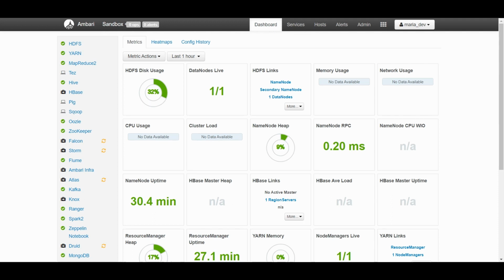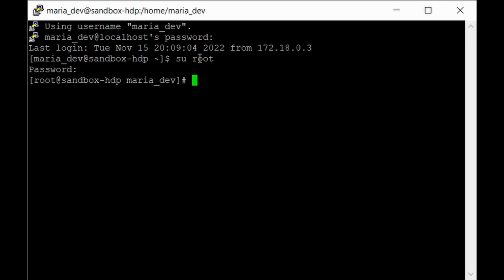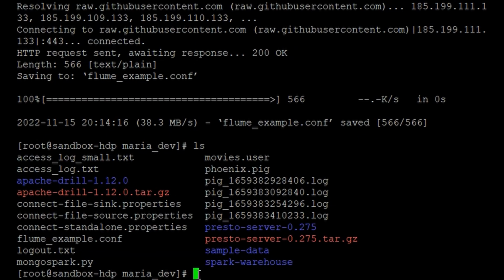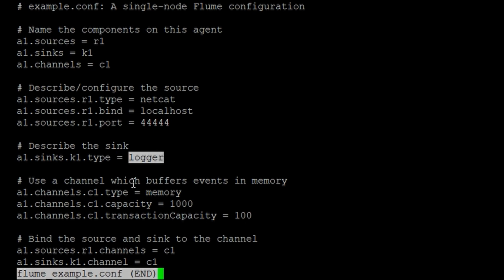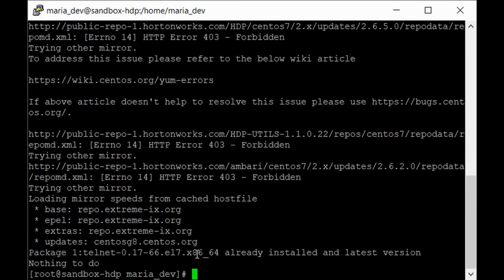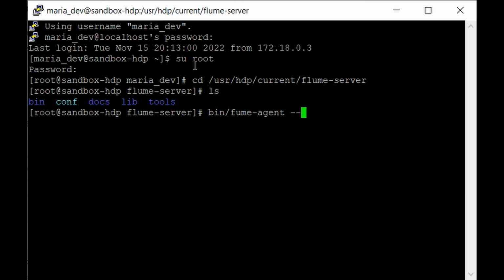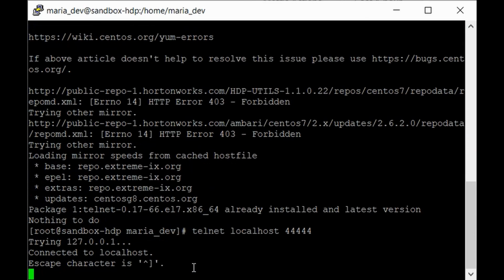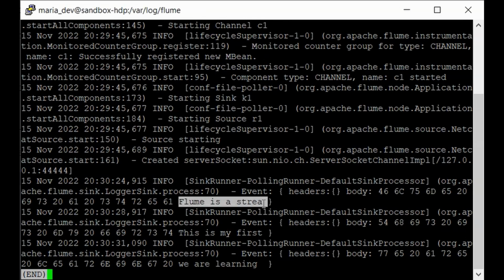Publishing logs data using Apache Flume | Real time data streaming on Hadoop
This lecture is all about publishing logs data using Apache Flume where we have streamed some raw data using Telnet as a source and published it to logger sink in real time using Apache Flume architecture. You should be knowing some of the basic concepts of Apache Fume like what is sink, channel, source and how it works under the hood before heading for this tutorial.

cd /usr/hdp/current/flume-server

bin/flume-ng agent --conf conf --conf-file /home/maria_dev/flume_example.conf --name a1 -Dflume.root.logger=INFO, console

yum -y install telnet

In the previous lecture we have seen Apache Flume which is a distributed, reliable, and highly available platform for efficiently collecting, aggregating, and moving Big Data in real time. We have seen What is Apache Flume, its main features, Flume architecture and some of the benefits.

Audience

Prerequisites

Channel Description-